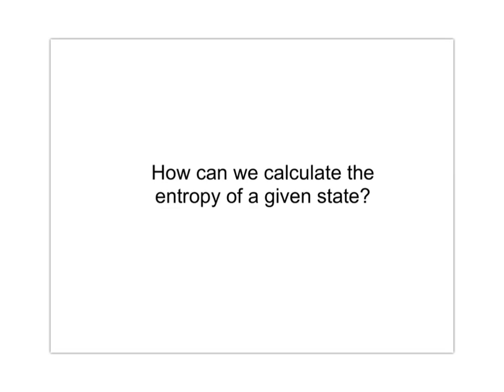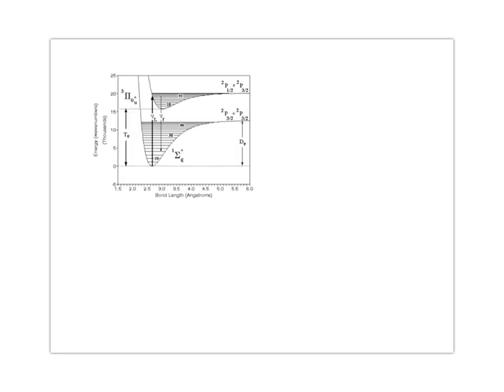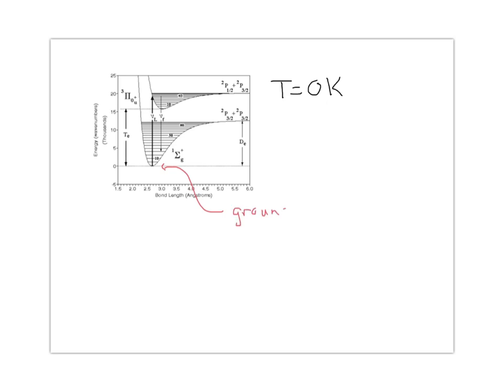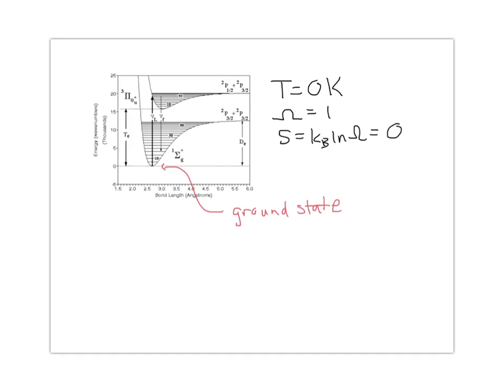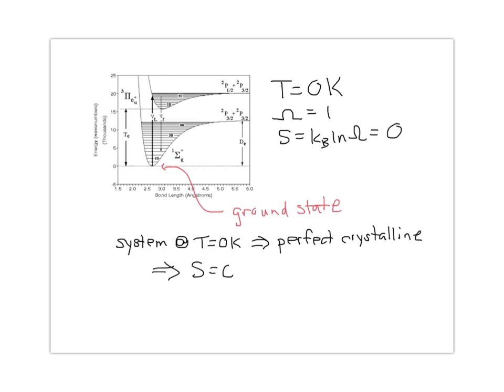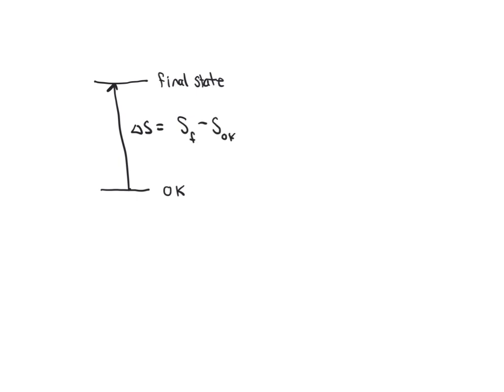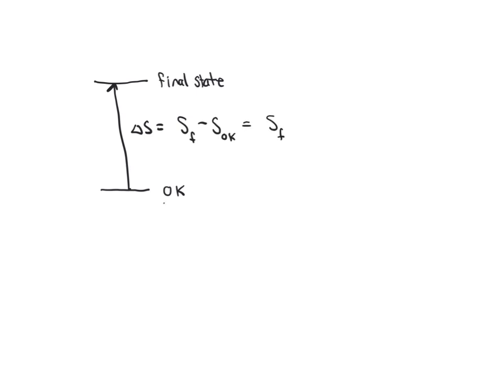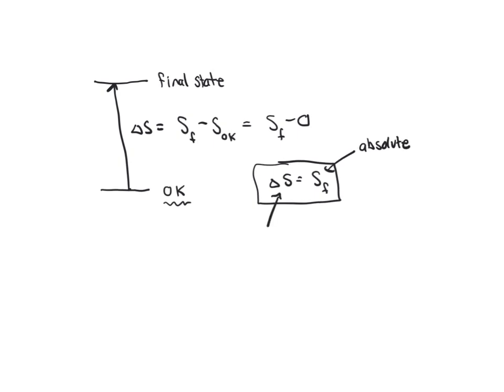Absolute S and 3rd Law